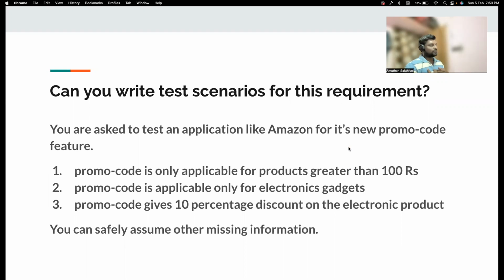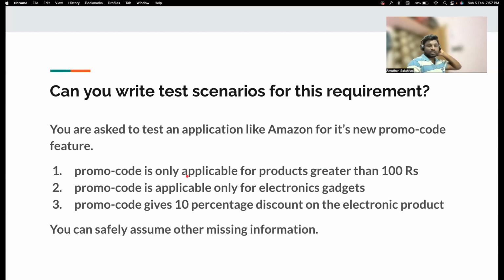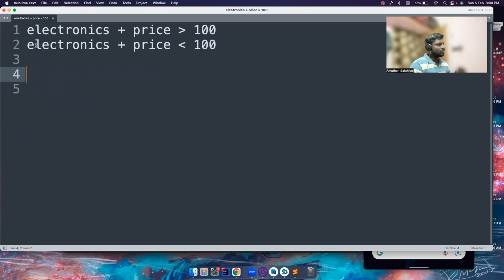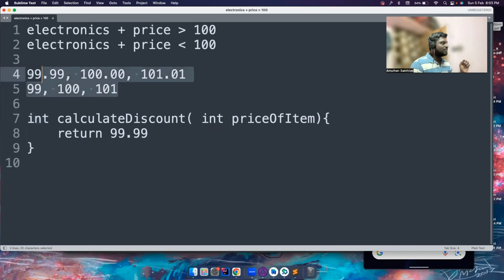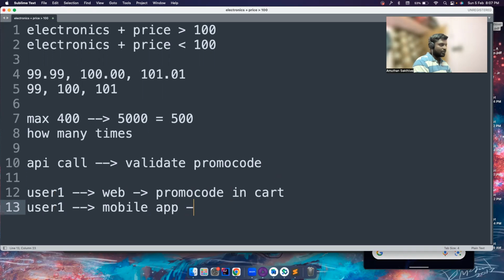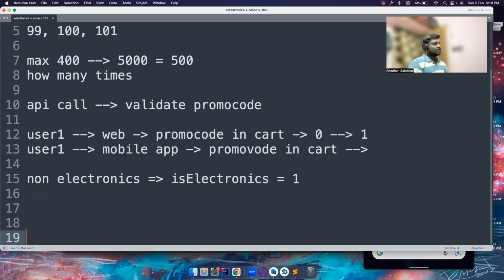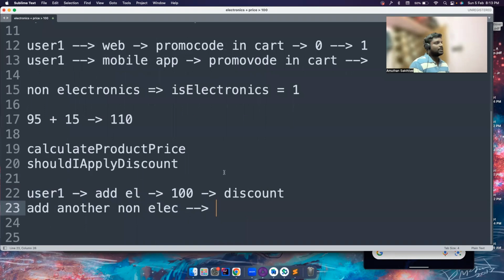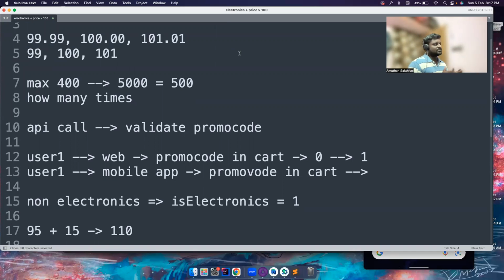Do you test well ? | How to test smartly | How programming knowledge can help to test